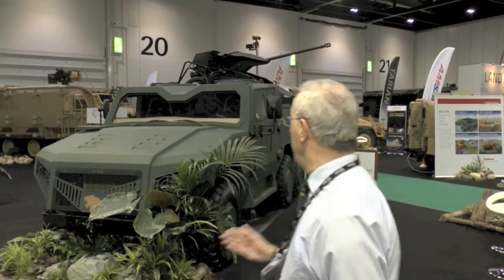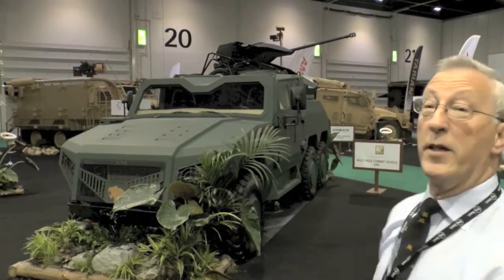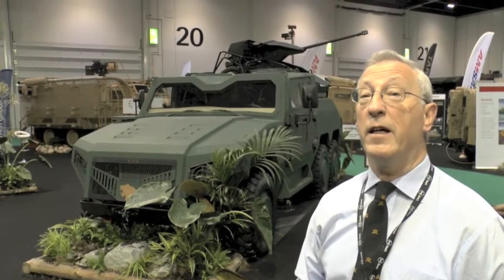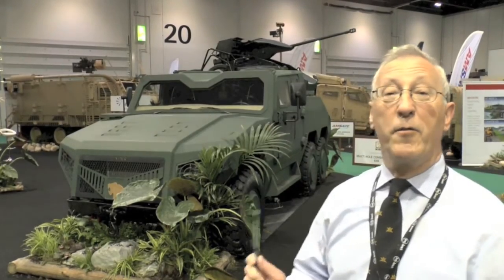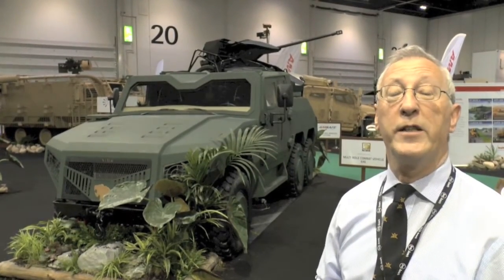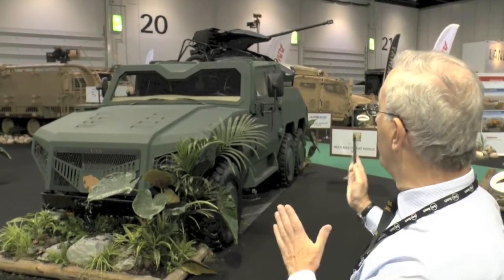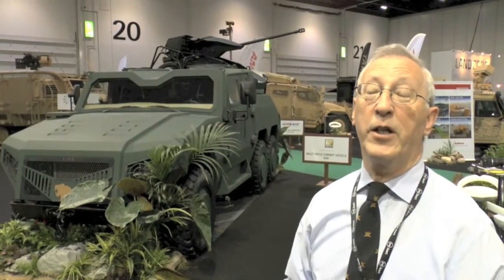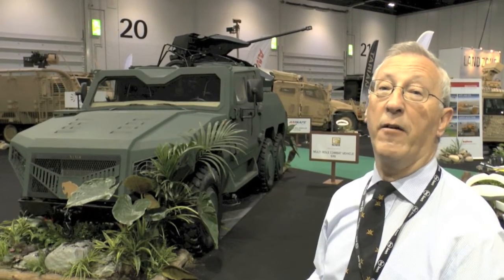DSEI 2013, London NIMR Multi Role Combat Vehicle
DSEI NIMR